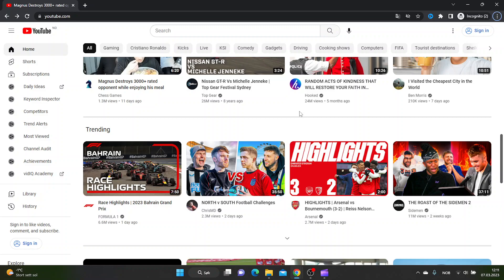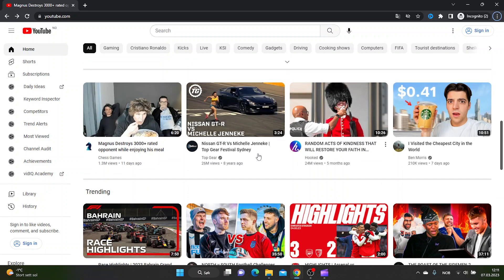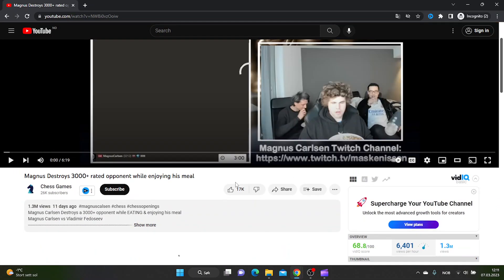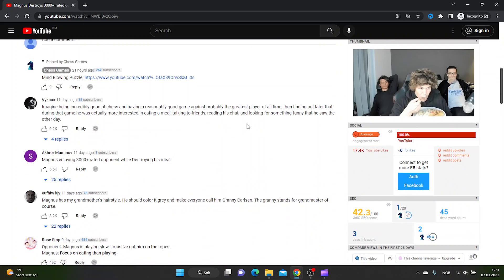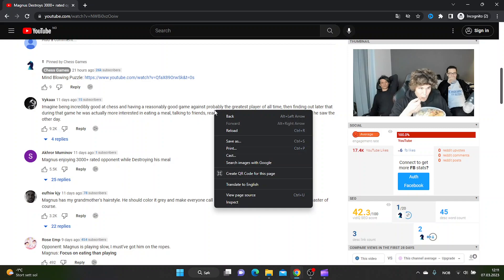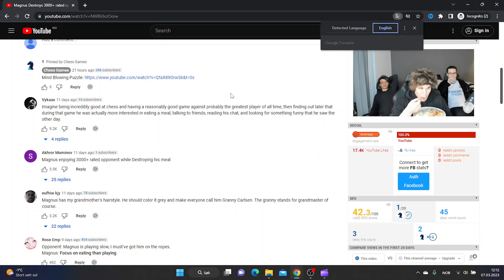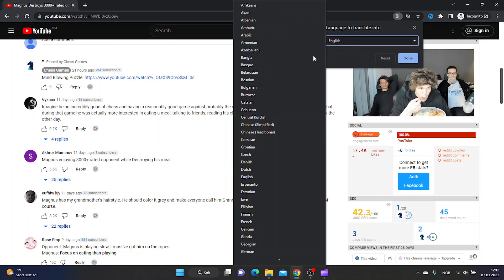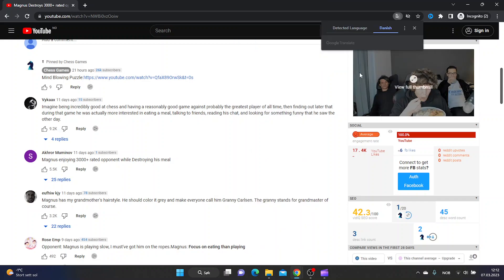How to translate comments on youtube to ANY language (EASY 2025)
Learn how to translate comments on youtube to any language using google chrome.

1.Go to the youtube video where you want to have the comments translated,
2. Right click and choose translate to english.
3.Click the 3 dots and choose the language you prefer.